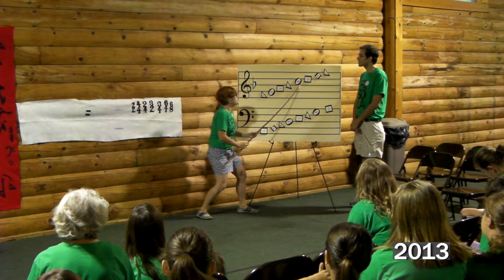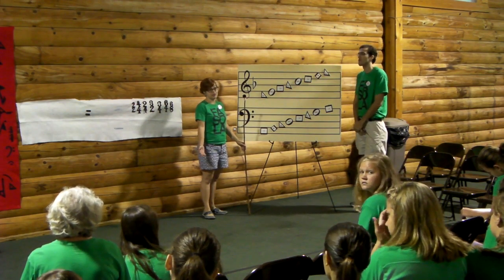Virtual Camp Fasola 2021: Reminiscent Rudiments Reel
Recorded by Nate Green, David Ivey, Allison Ivey and Jonathon Smith.

Audio editing by Nathan Rees.

Produced by Jonathon Smith for Camp Fasola and the Sacred Harp Musical Heritage Association (SHMHA).